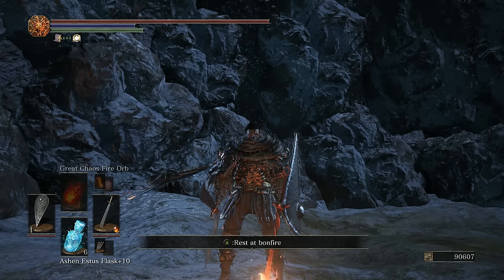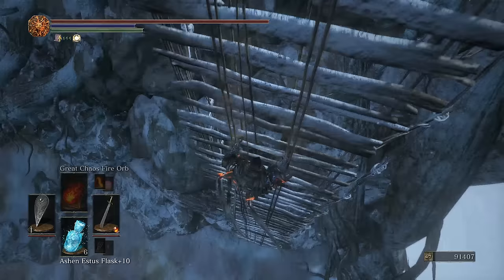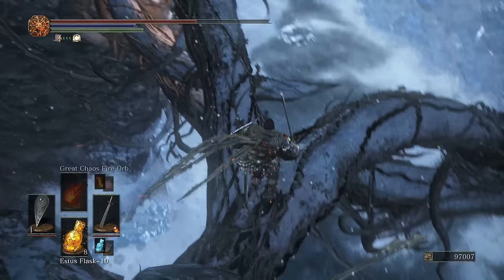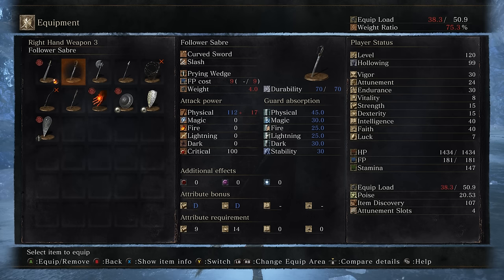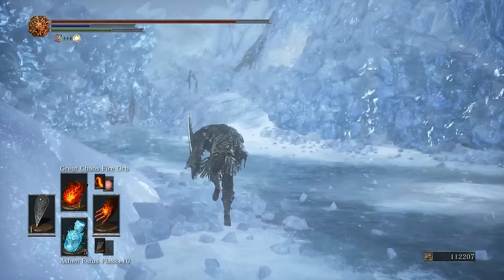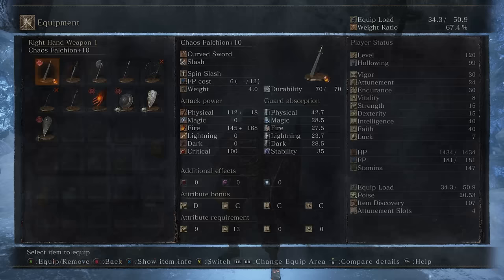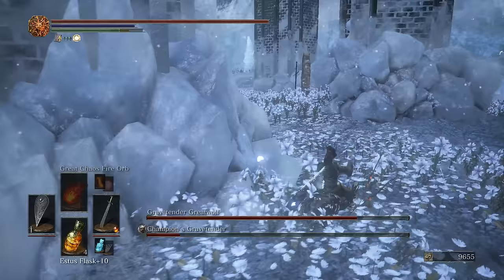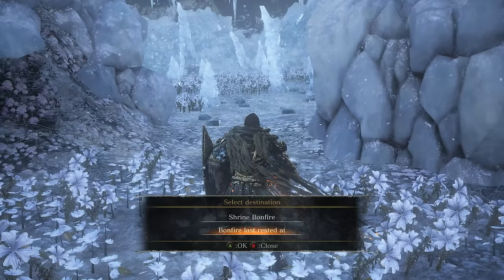Dark Souls 3: Ashes of Ariandel - Walkthrough Part 2: Champion's Gravetender & Gravetender Greatwolf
Players will travel to the frozen land of Ariandel where they will uncover the mystery of what destroyed this land.

All console recordings are done using using Xsplit and a Sennheiser PC 360 Headset.